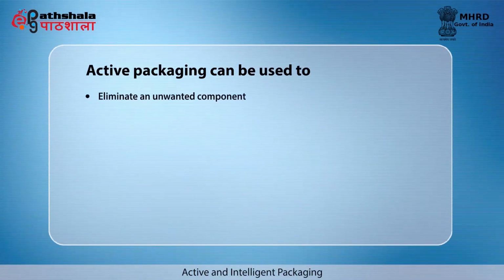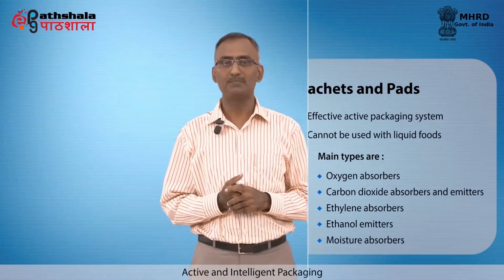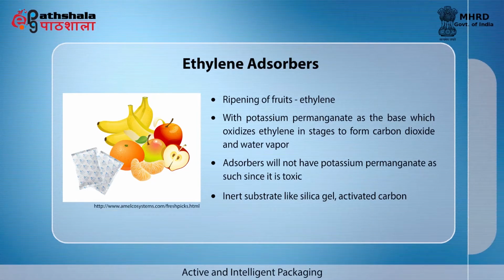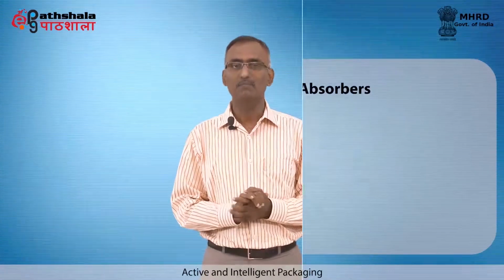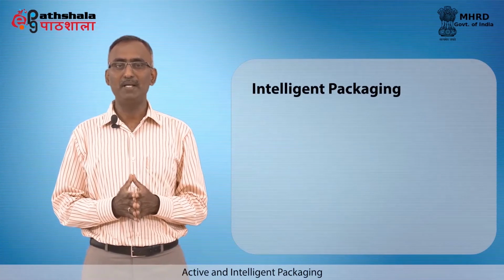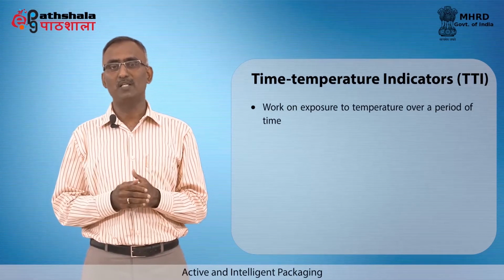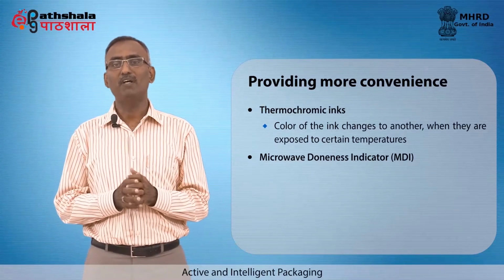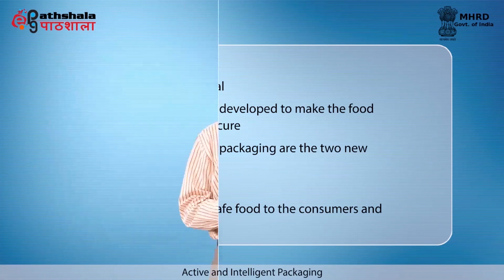M-14.Active and intelligent packaging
Paper : Innovations in food packaging